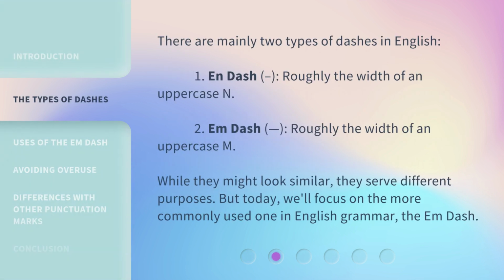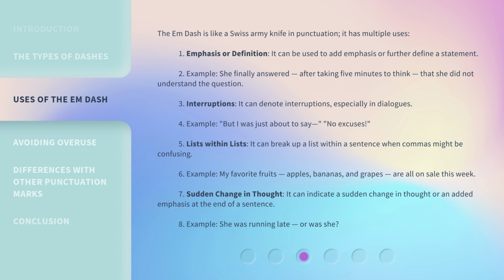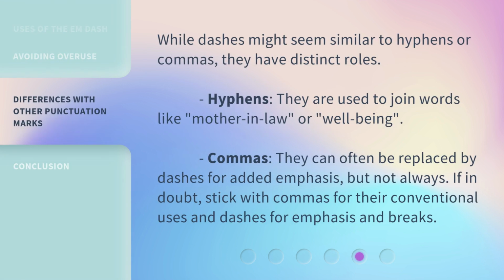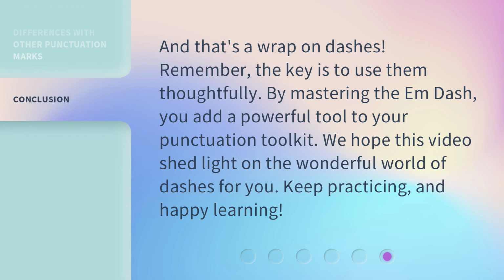Dashing Through English: Unlocking the Mysteries of Dashes!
Unlocking the Mysteries of Dashes: A Guide to Mastering Punctuation • Dive deep into the world of punctuation and learn how to use dashes effectively in your writing. Discover the different types of dashes, their uses, and how to avoid overusing them. Unlock the mysteries of dashes and take your English language skills to the next level!

00:00 • Introduction - Dashing Through English: Unlocking the Mysteries of Dashes!
00:29 • The Types of Dashes
00:55 • Uses of the Em Dash
02:03 • Avoiding Overuse
02:21 • Differences with Other Punctuation Marks